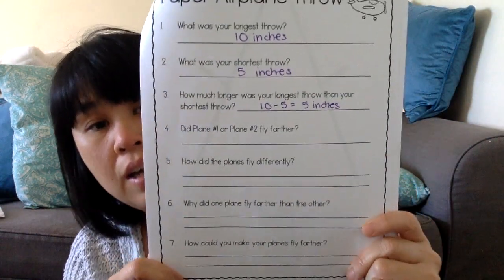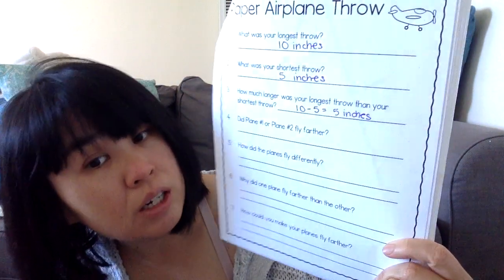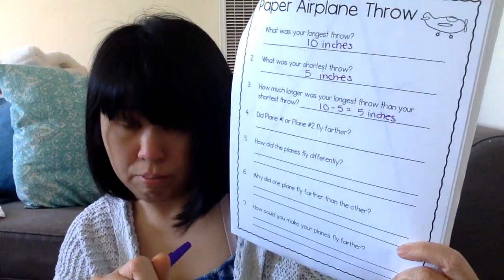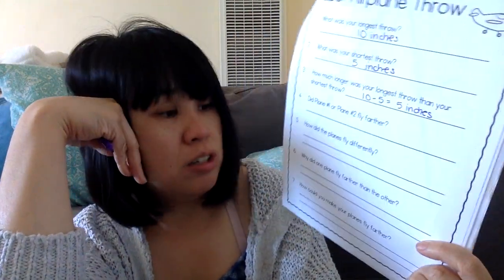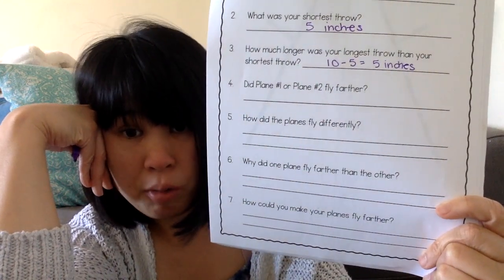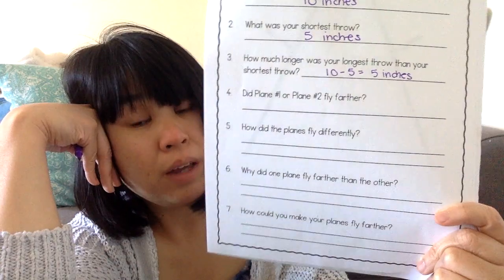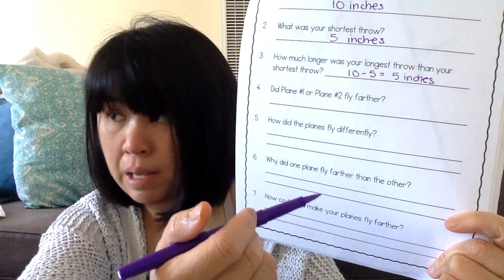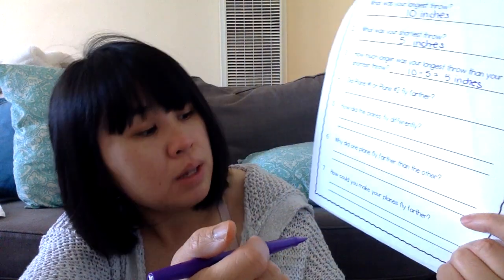Math Lesson May 19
Today, we're going to continue being engineers in designing our paper airplanes. This time, you get to build it however you'd like. You're going to build two paper planes and  use the data from these flights to answer some questions.